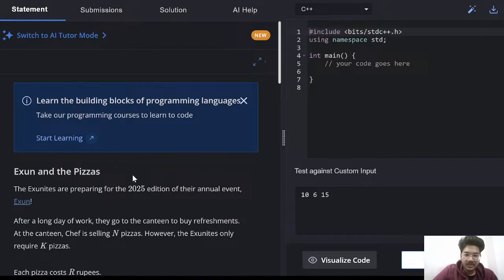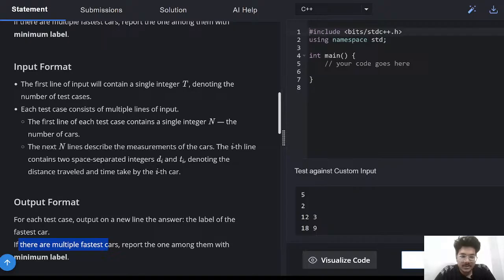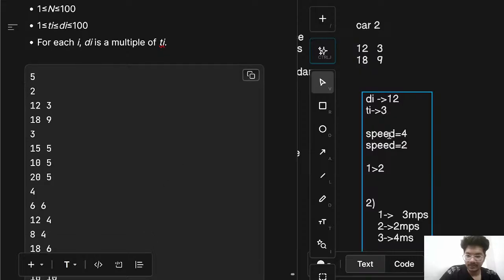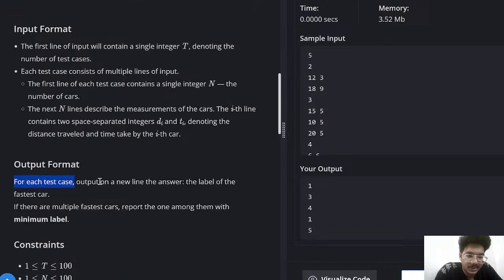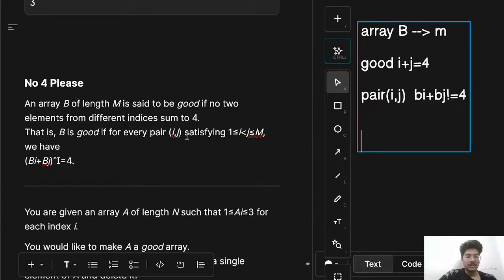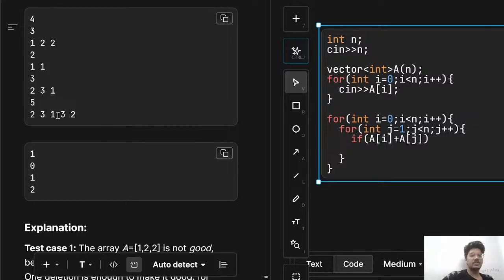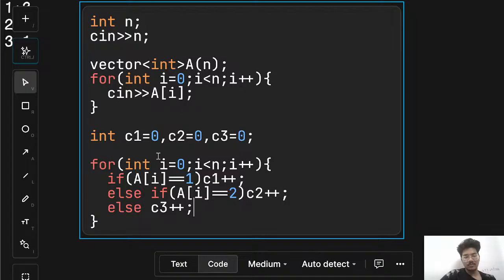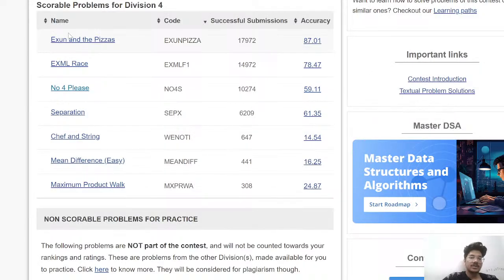Codechef contest Discussion